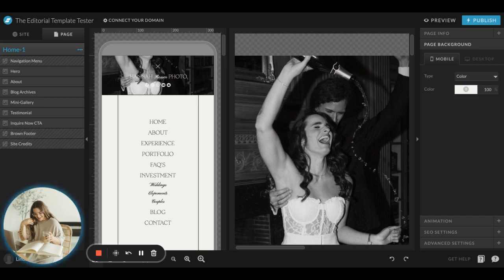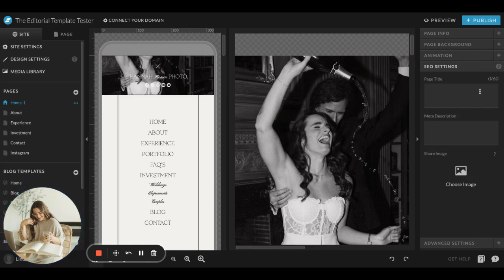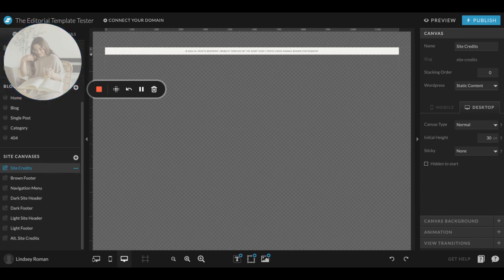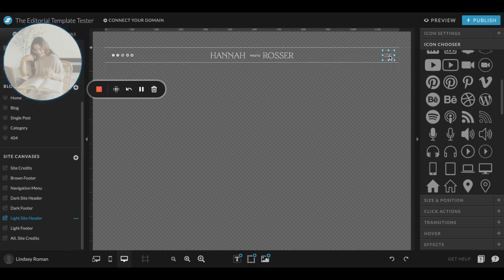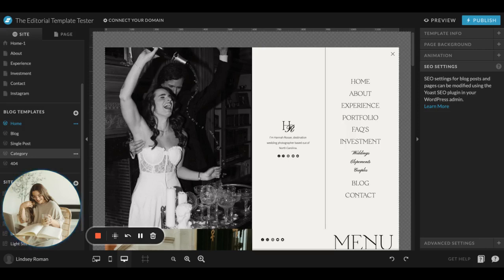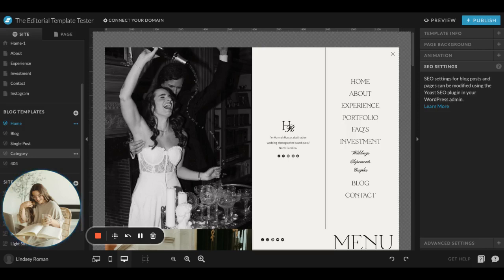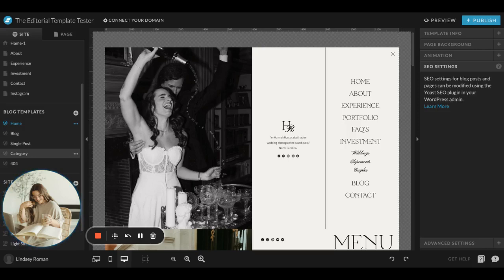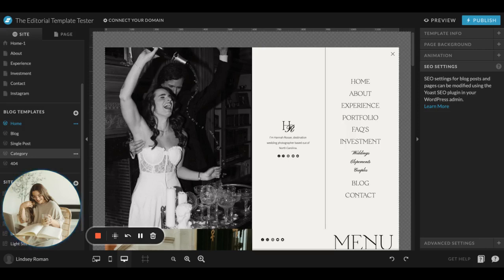The Editorial Template | The Heart Shop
Watch this tutorial video to see just how simple it is to customize this template to work beautifully for your unique brand. Be sure to tag @theheartuniversity on Instagram when you go live, we can't wait to see it and cheer you on!